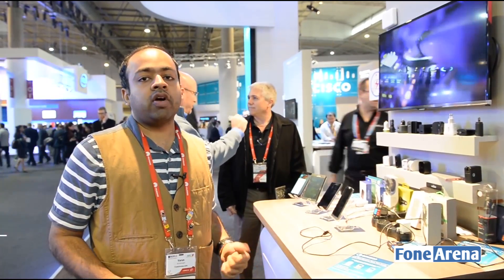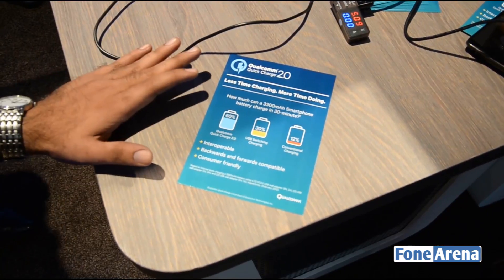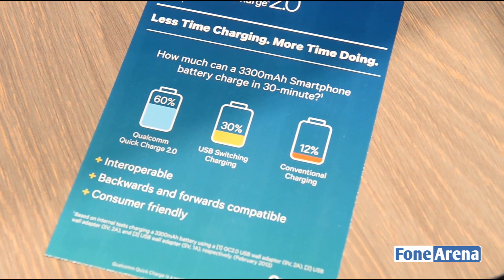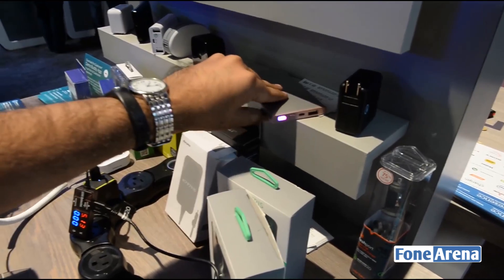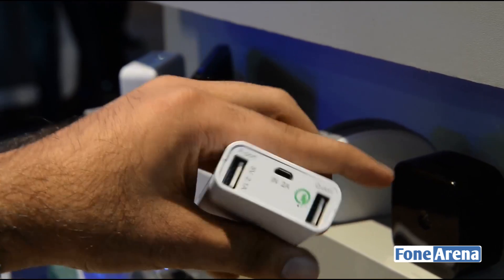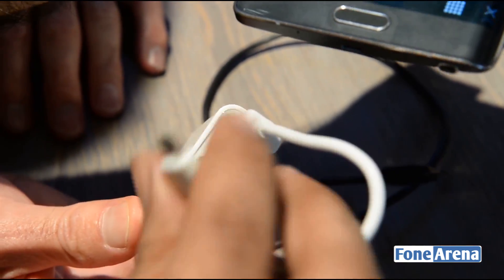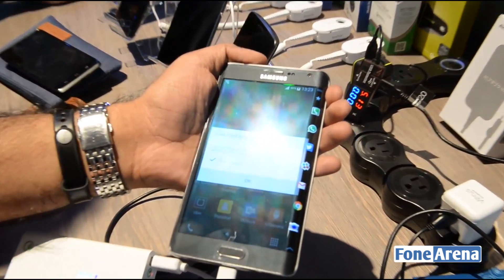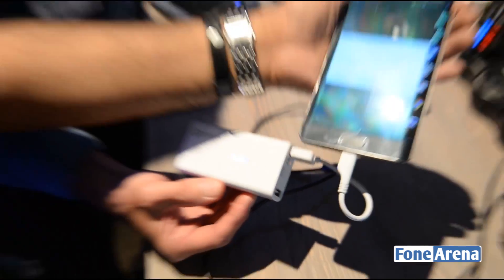Qualcomm Quickcharge 2.0 Battery Pack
Qualcomm Quickcharge 2.0 Battery Pack by FoneArena. takes a look at the Qualcomm Quickcharge 2.0 Battery Pack at MWC 2015.